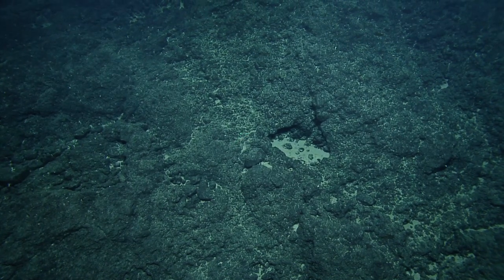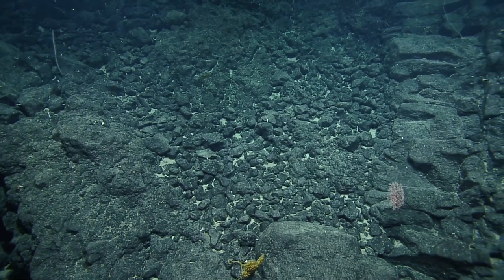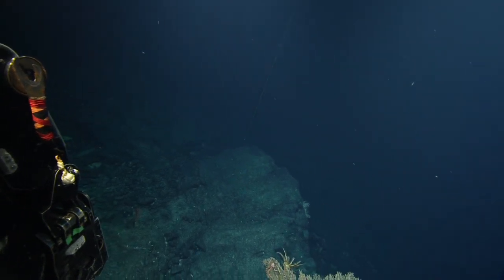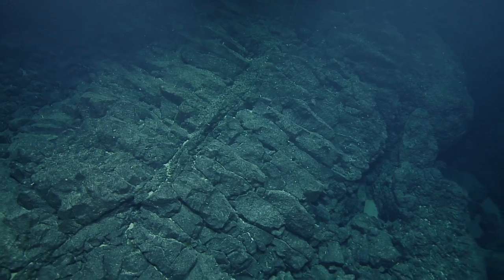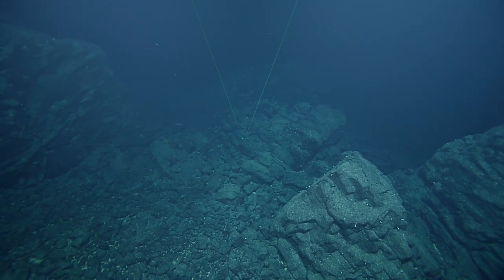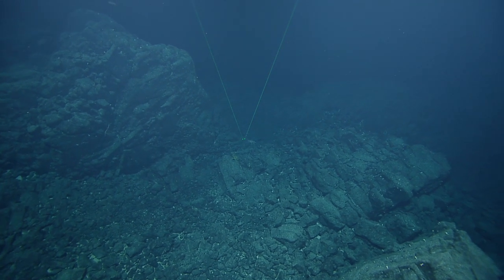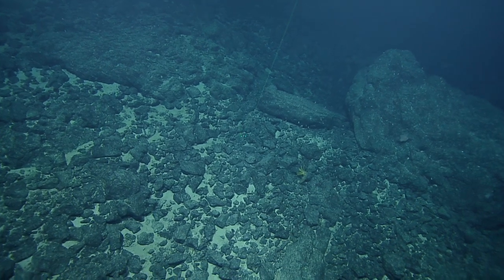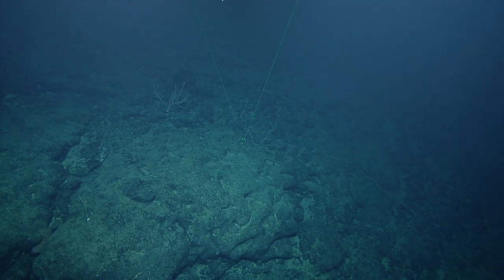NA154_H2006_(11of12)_20230919T032046Z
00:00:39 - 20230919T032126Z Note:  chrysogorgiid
00:07:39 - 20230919T032826Z Note:  increase in marine snow here, perched at the top of a boulder rock there are many coral fans
00:10:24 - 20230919T033111Z Note:  in this frame there are several cup corals, metallogorgia
00:11:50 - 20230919T033237Z Note:  paragorgia (3) for sure corallidae, and some metallagorgia
00:14:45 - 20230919T033532Z Note:  bathypathes, and yellow corallids
00:14:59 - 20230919T033546Z Note:  high concentration of yellow fans
00:18:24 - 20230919T033911Z Sample: NA154-079 Niskin taken near solanderia overgrown by hyrozoans and a nearby black coral.
00:21:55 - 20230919T034242Z Note:  going to circumnavigate waypoint 8, the very top
00:24:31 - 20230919T034518Z Note:  sparse life but seeing metallogorgia
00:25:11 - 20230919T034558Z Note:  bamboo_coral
00:25:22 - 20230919T034609Z Note:  chrysogorgia or juvenile metallogorgia
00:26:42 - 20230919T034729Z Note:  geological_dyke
00:29:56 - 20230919T035043Z Note:  sea star feeding on bamboo coral
00:30:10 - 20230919T035057Z Note:  a lot of alteration on this feature
00:32:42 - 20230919T035329Z Note:  largest coral fan we have seen this dive,
00:32:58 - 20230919T035345Z Note:  may have seen a undescribed halicreatidae
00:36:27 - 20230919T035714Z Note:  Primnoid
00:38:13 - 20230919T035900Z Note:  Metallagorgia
00:39:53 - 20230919T040040Z Note:  Cup corals on rock
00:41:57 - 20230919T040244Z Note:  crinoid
00:42:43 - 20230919T040330Z Note:  Large boulder faces
00:42:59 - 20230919T040345Z Note:  Large sponge and bamboo
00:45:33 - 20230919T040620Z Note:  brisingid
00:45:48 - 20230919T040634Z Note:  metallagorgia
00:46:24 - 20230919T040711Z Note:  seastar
00:56:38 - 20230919T041724Z Note:  Cobbles and boulders
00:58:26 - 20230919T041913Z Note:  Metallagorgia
00:58:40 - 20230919T041927Z Note:  Crinoid on dead sponge
00:59:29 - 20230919T042016Z Note:  Hydroids and brittle star as well
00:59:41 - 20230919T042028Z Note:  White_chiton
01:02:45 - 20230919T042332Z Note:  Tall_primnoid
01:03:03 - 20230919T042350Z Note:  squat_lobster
01:03:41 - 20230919T042428Z Note:  Bamboo, not primnoid
01:05:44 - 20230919T042630Z Note:  Paragorgia and bamboo
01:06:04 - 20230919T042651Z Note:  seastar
01:06:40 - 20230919T042727Z Dive Status: offbottom
01:06:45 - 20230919T042731Z Dive Status: offbottom
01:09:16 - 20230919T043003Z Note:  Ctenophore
01:11:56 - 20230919T043243Z Note:  Sediment core sample appears to be leaking as we ascend
01:40:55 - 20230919T050142Z Note:  Small red jelly